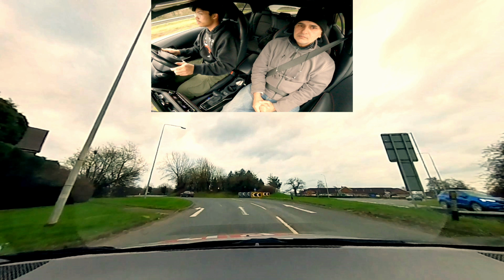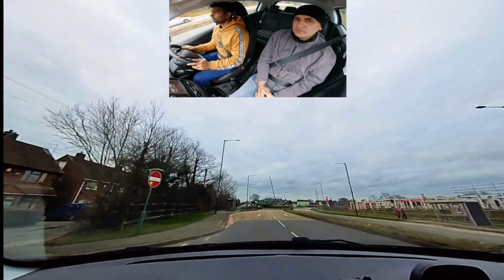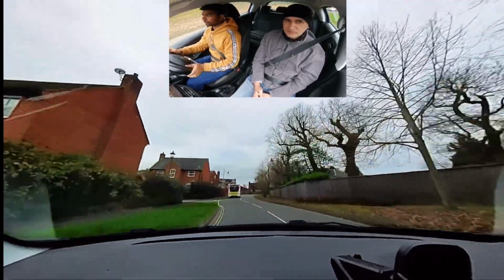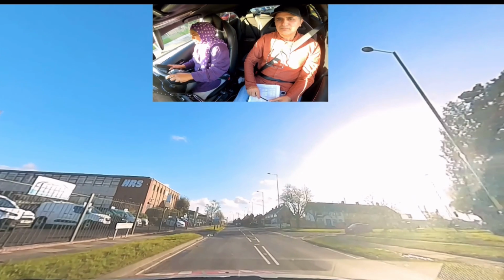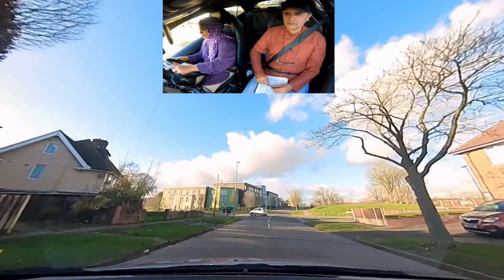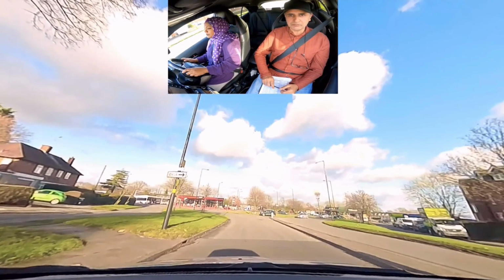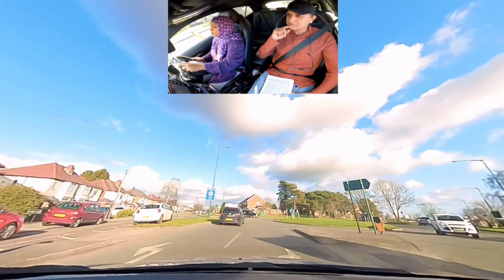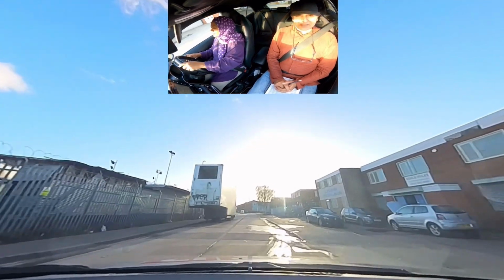Driving Test Faults ( learn from mistakes )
In this video, we will discuss common driving test faults and how to learn from them. Being aware of these mistakes can help you pass your driving test with flying colours!
Intro 00:00
Roundabout Kings heat 00:04
Lane change  Shirley 00:38
Roundabout  right turn 1:06
Planing and awareness 1:30
Pedestrian crossing 1:56
Meeting 2:11
No entry 2:31
Wrong signal 3:25
Roundabout  Garretts Green 3:44
Clearance 4:21
Undue hesitation 4:48

FREE MOCK TEST== FREE MOCK TEST== FREE MOCK TEST

I do mock test in Garretts Green, South Yardley, Shirley and Kings Heath areas.
Note: Mock Tests are free if you allow me to record video for my channel but if you don't want to be a part of YouTube you can still ask for paid mock test.

❤️ Thank you so much for reading my video description.❤️